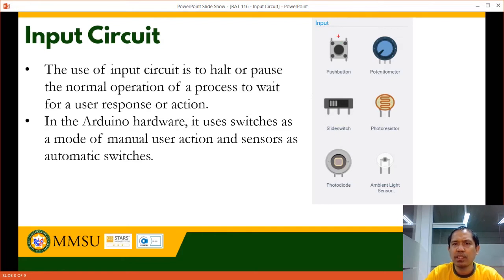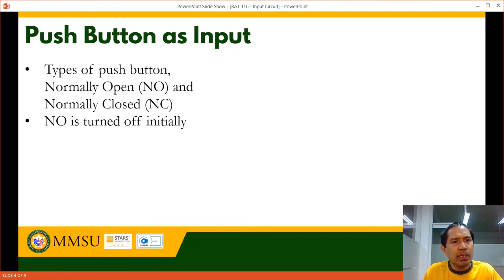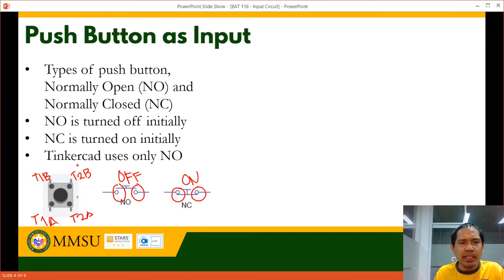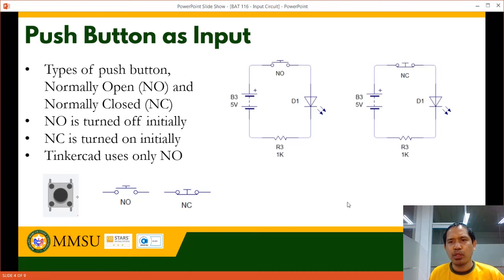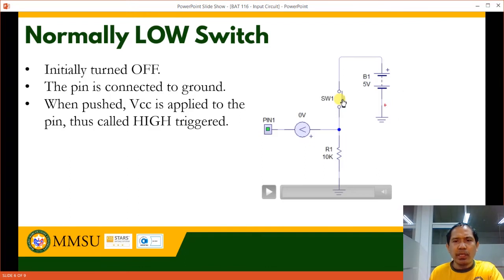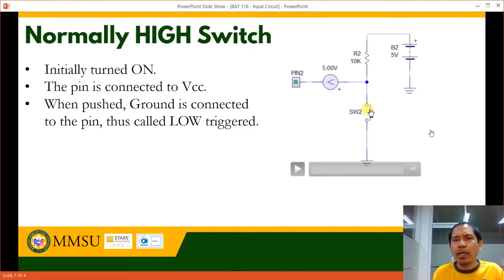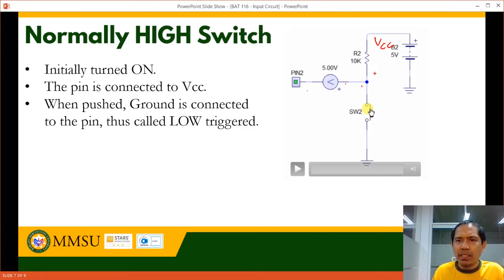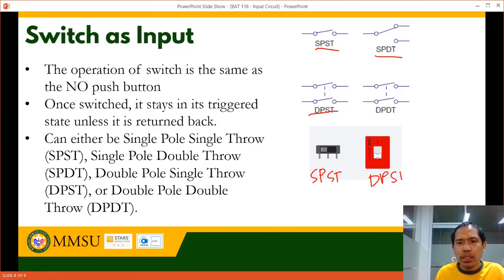Arduino Tutorial - Input Circuits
Discusses the different input circuits that can be used for the Arduino.